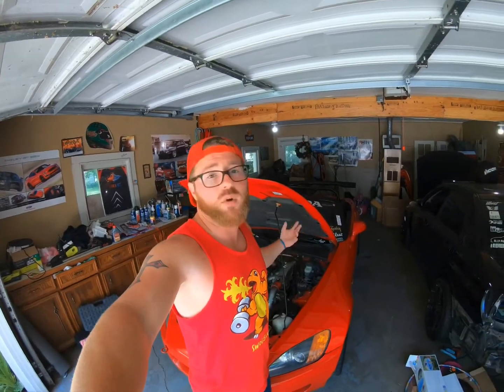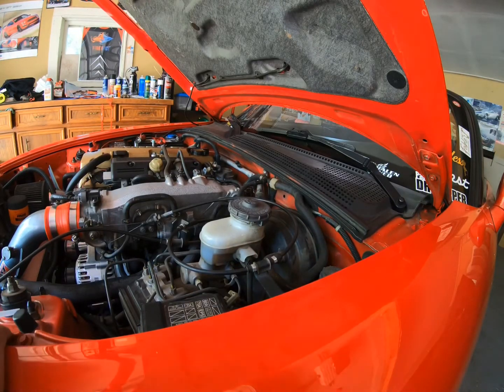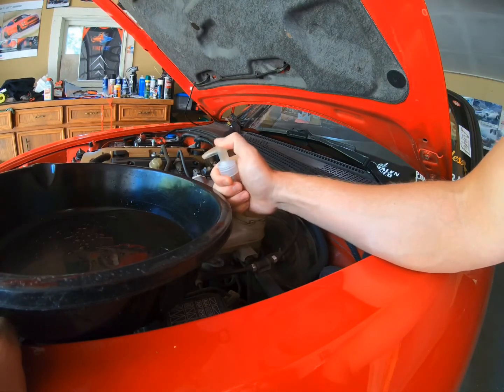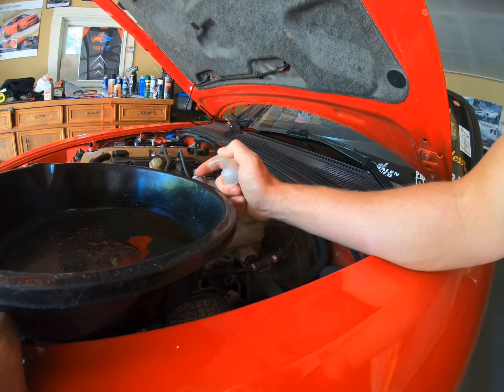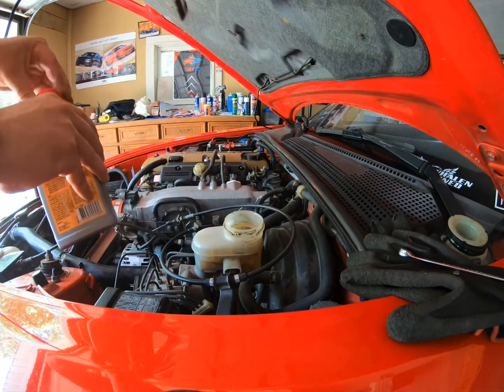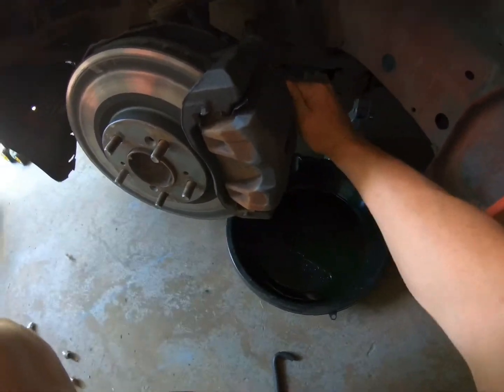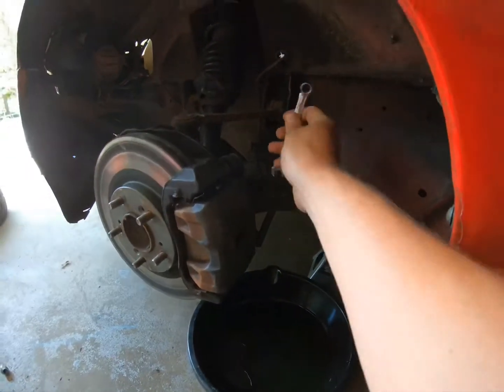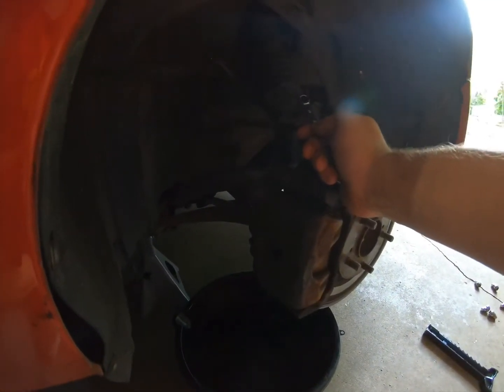Honda S2000 Brake bleed, Gravity Bleed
I just wanted to show the quick and easy way to DIY gravity bleed your brake system.